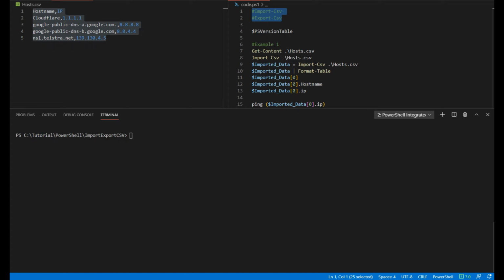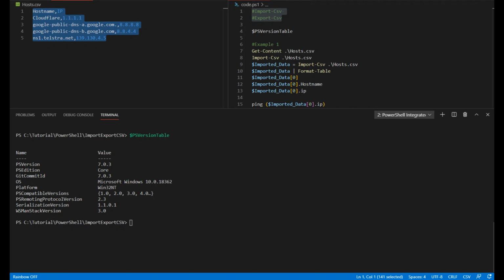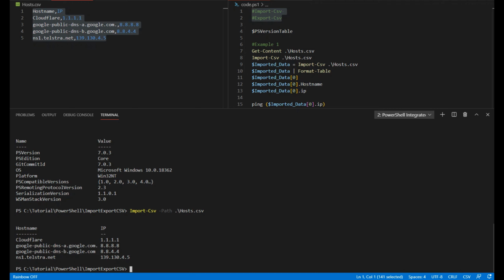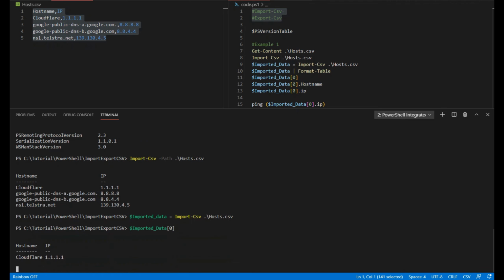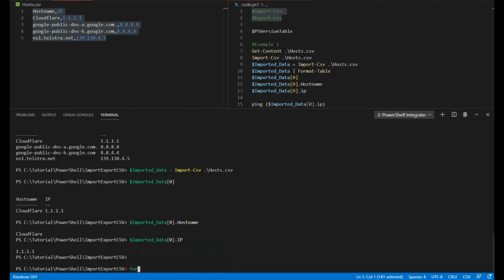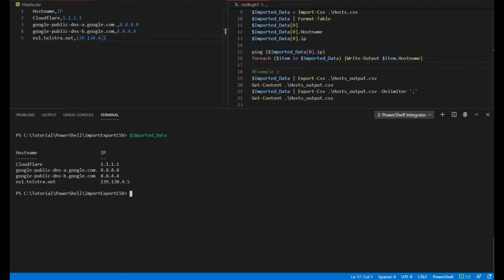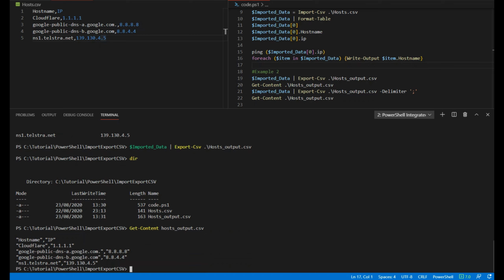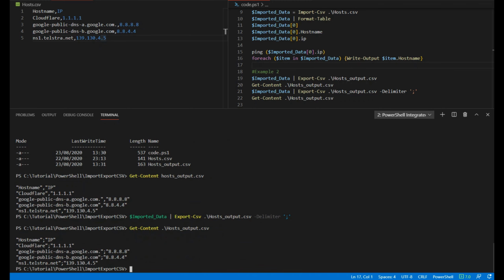PowerShell Export to CSV and Import from CSV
This video covers basic export-csv and import-csv PowerShell commands with examples.